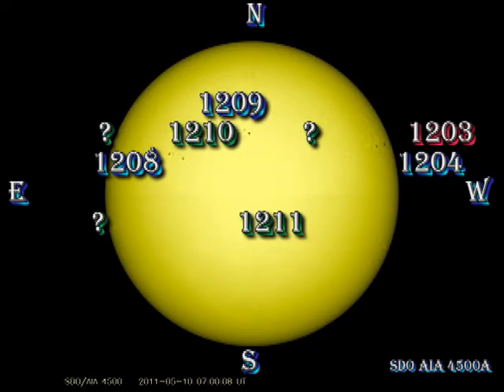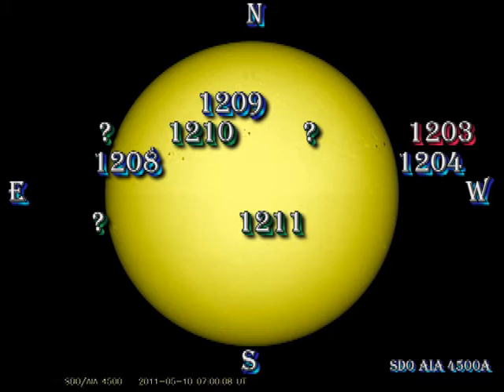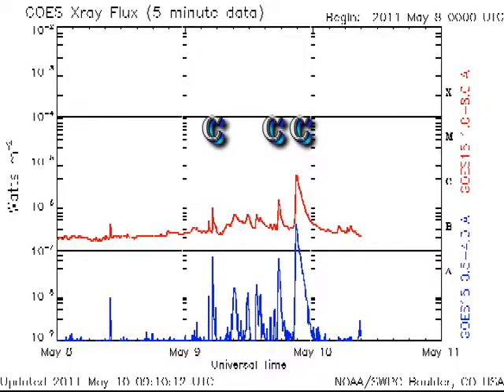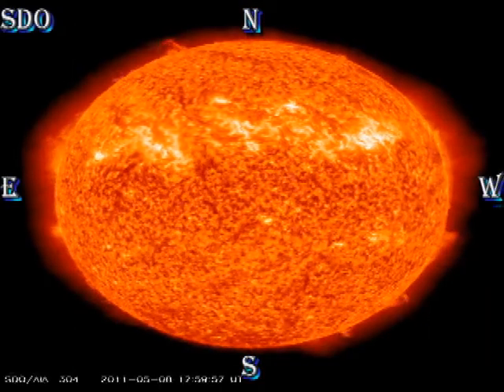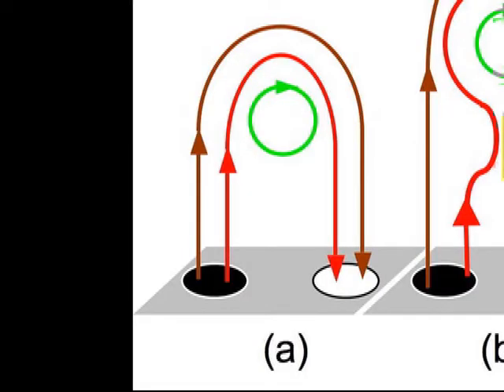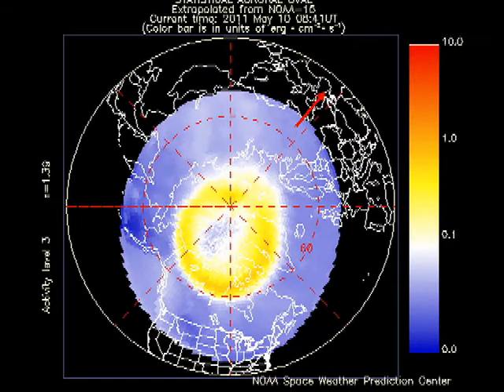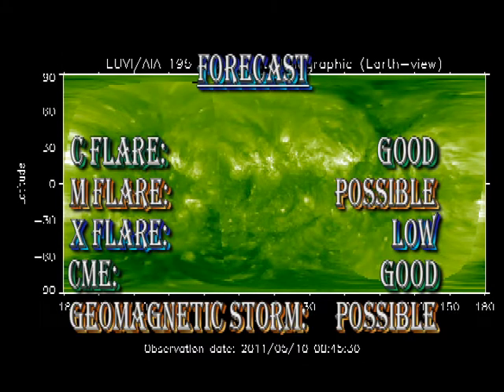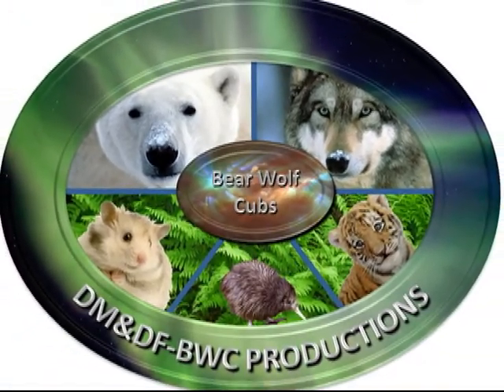THE SUN TODAY: 10 May 2011 FLARE/CME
2011 May 10: THIS VIDEO